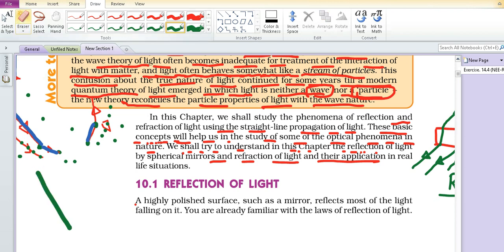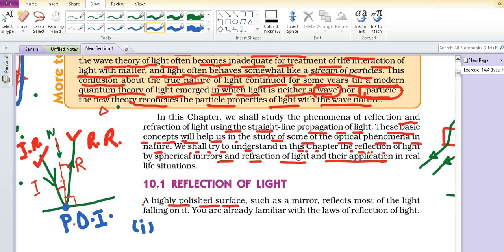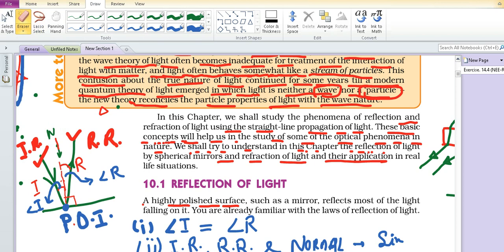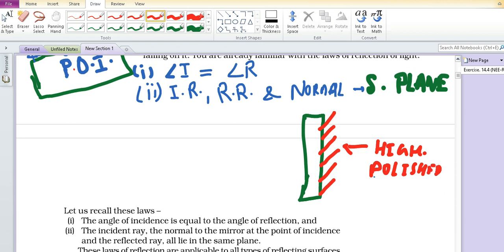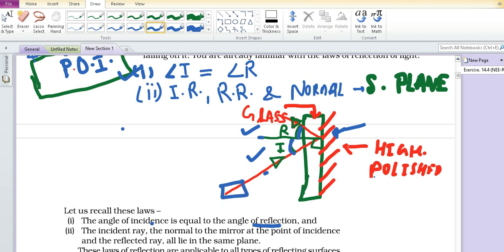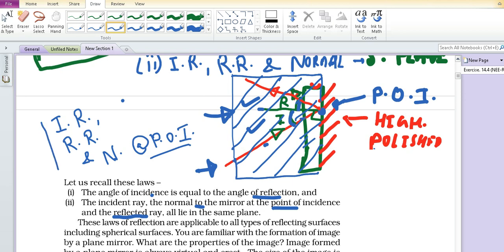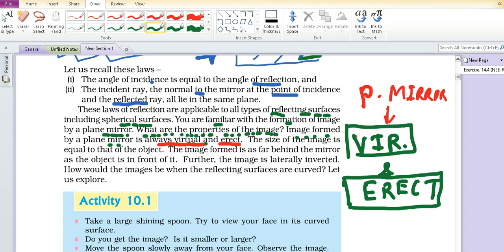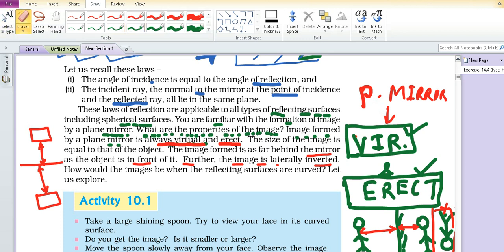NCERT CLASS 10 SCIENCE CHAPTER 10 LECTURE 3